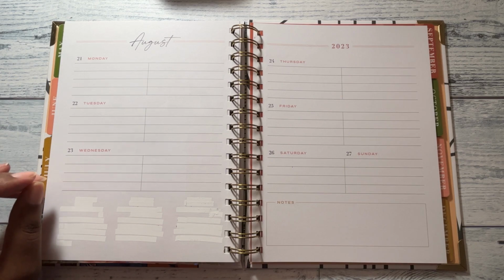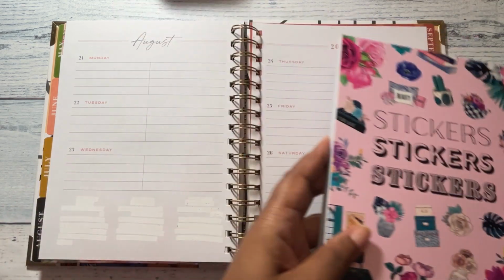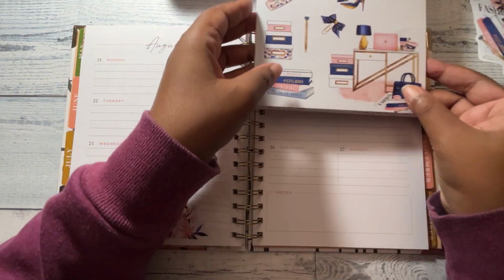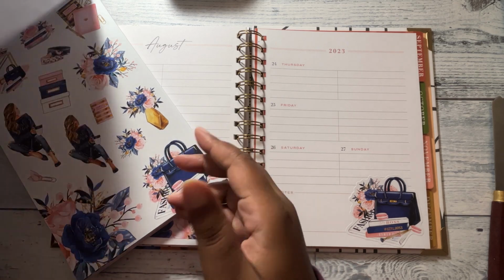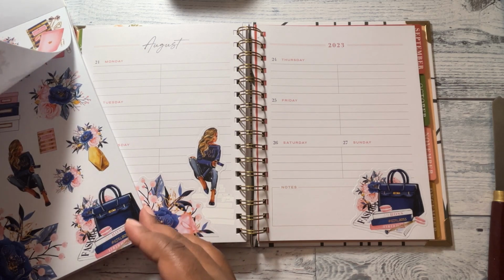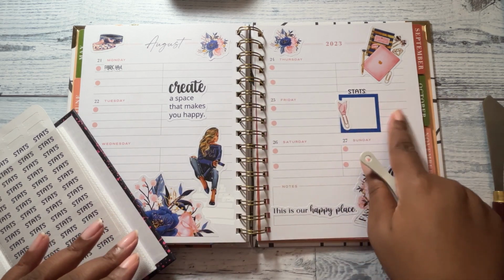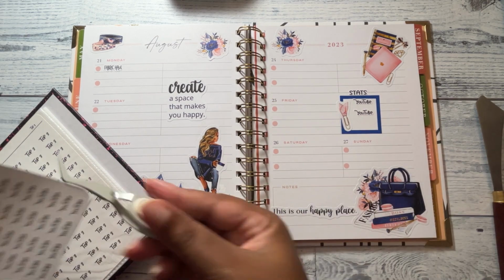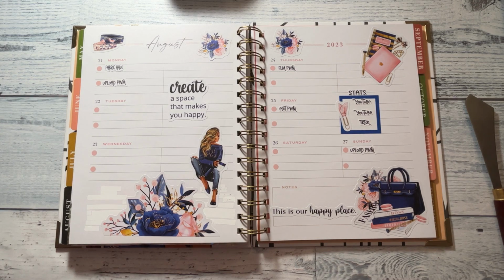Social Media | Plan With Me | Aug 21 - 27 | Goldmine and Coco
Mail Inquiries
LeJanaro, LLC